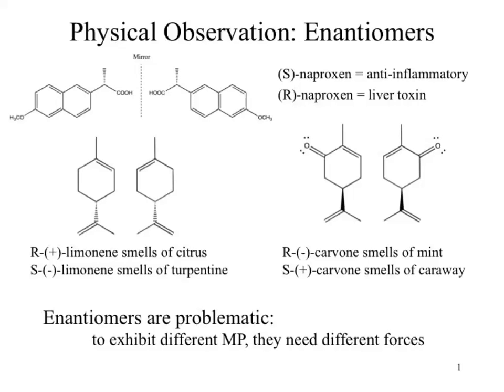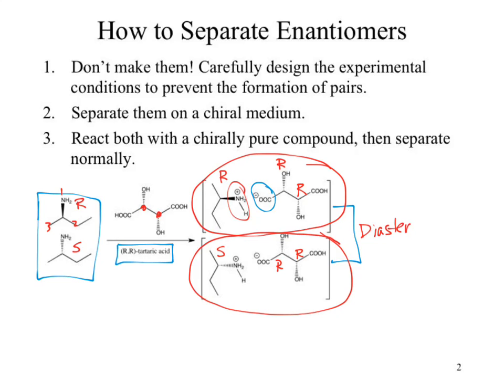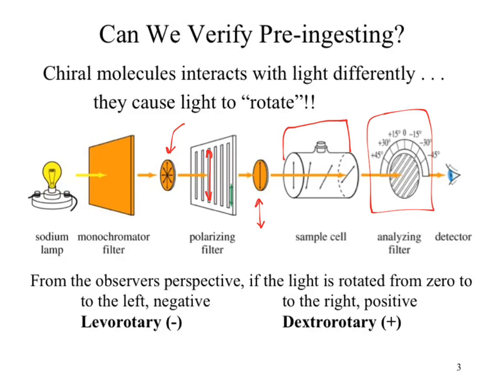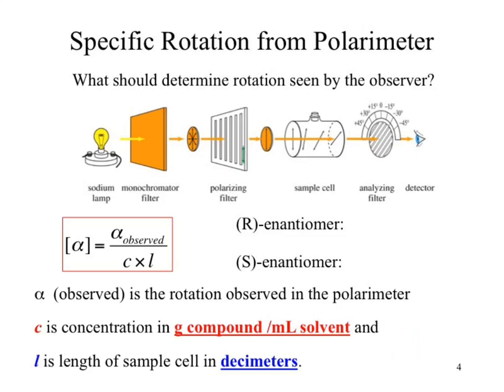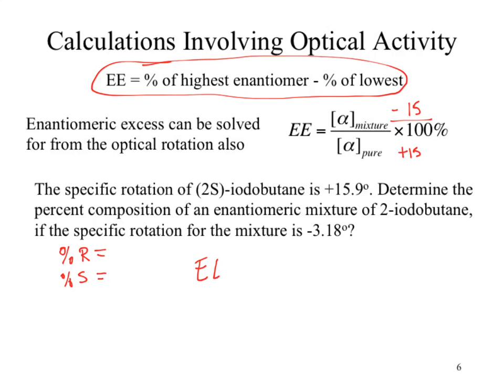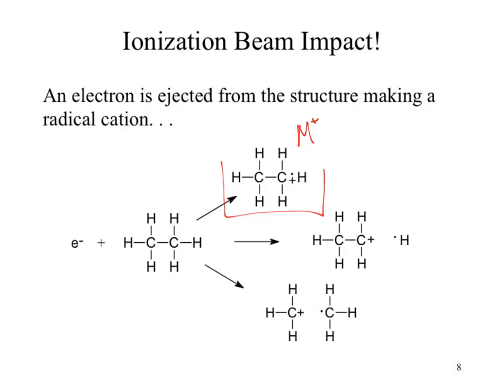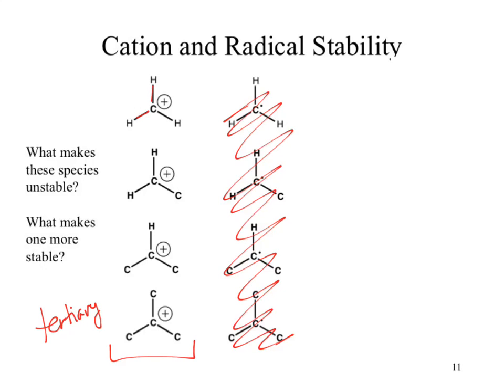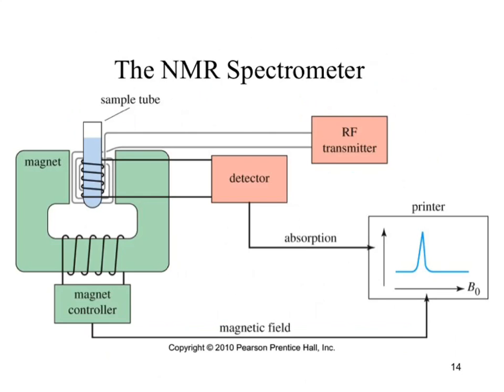CHM235 wk07b opticalact genspect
Optical activity followed by fundamentals of mass spec and NMR.